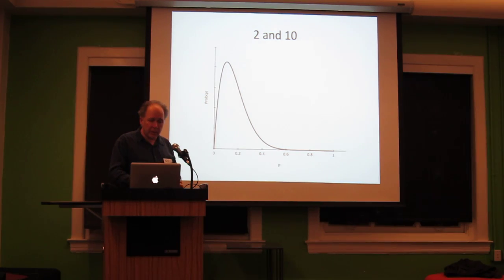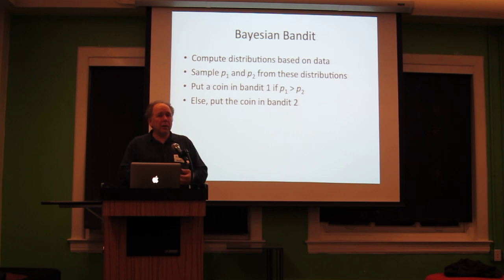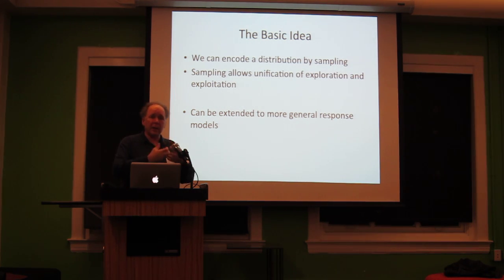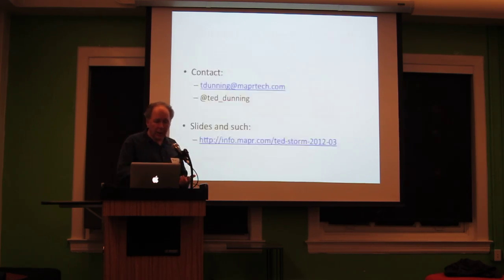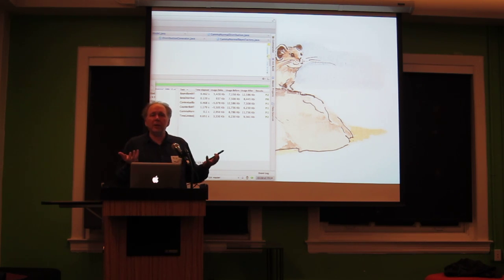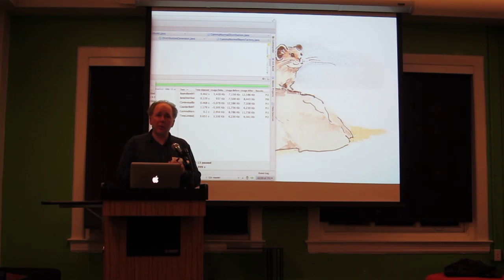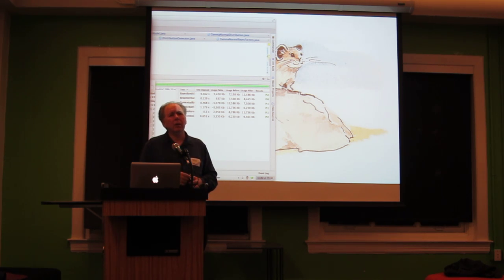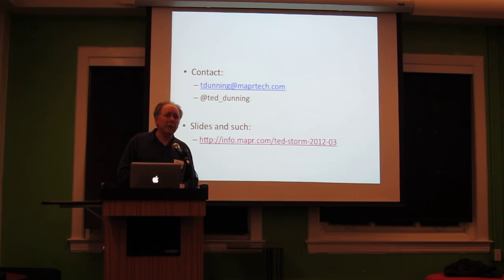Ted Dunning on Twitter's Storm, 3/3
On March 29, 2012 at SF Data Mining